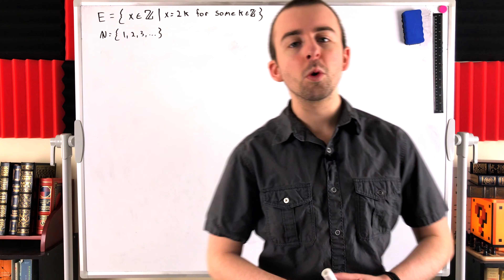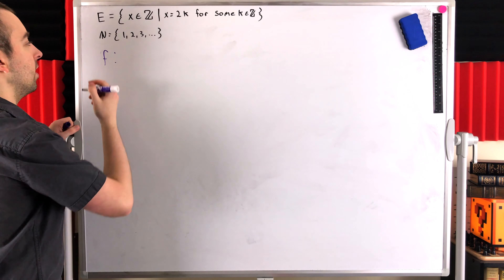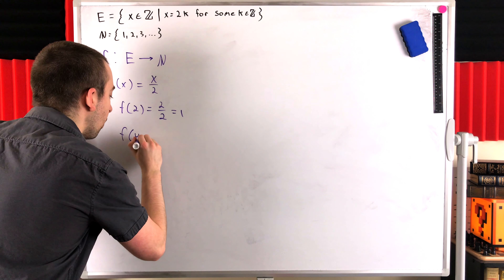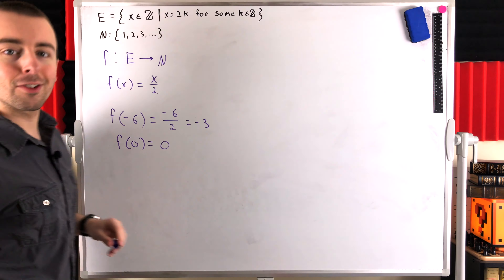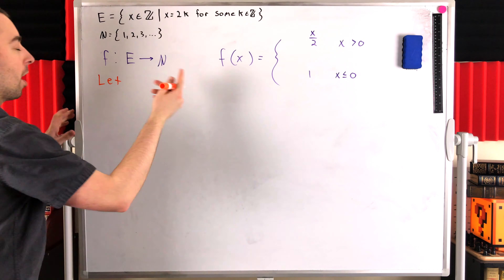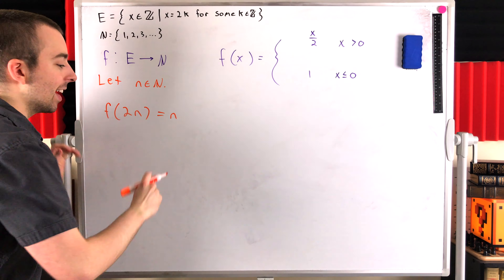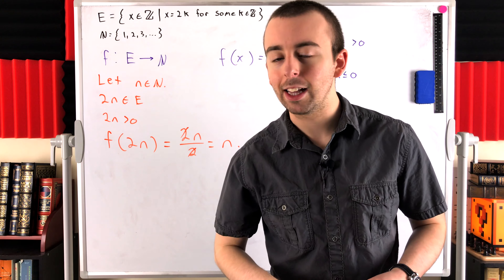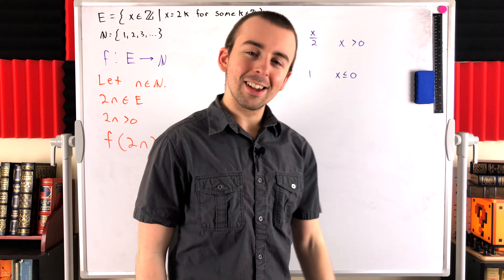Surjection from Evens to Natural Numbers | Injections and Surjections, Functions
In this lesson we prove the existence of a surjection from the even numbers to the natural numbers! Remember a surjective function from A to B is a function that covers B. As in, every element of B is getting mapped to by some element of A - or said another way: every element of B is the image of some element in A.

Proving this demonstrates that there are at least as many even numbers as there are natural numbers. Can you find an injective function from the evens to the naturals?